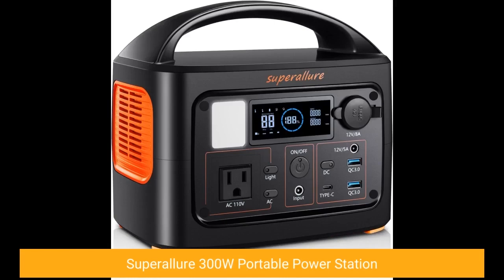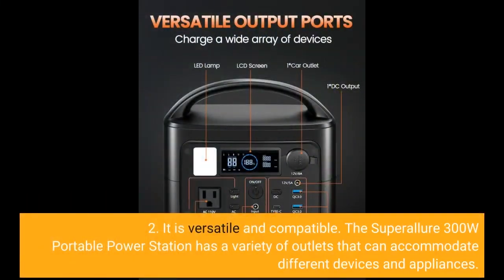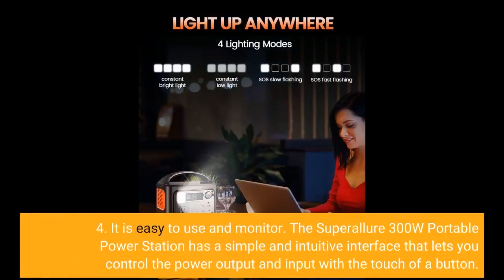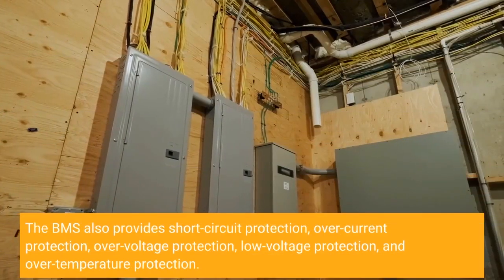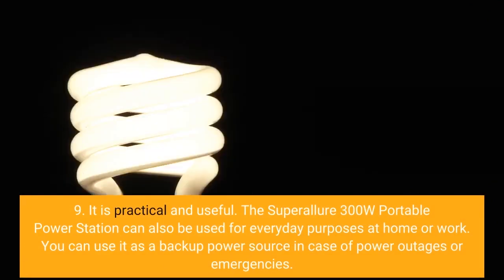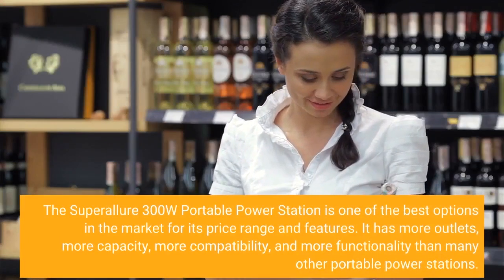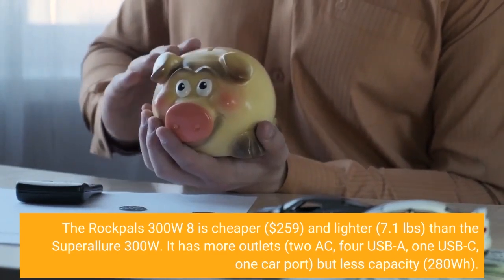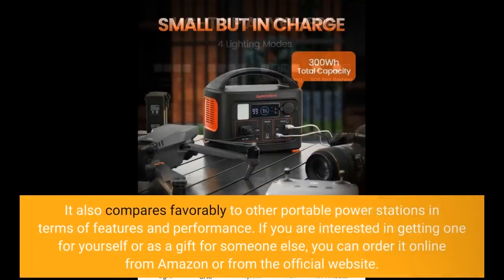Superallure 300W Portable Power Station 300Wh Solar Generator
- Portable-Power-Station-Generator - 300Wh Backup Battery 300W(500W Peak) Pure Sine Wave AC Outlet Built-in DC Output Car DC interface 2 USB and 1 Type-C Output comes with car charger and DC cable